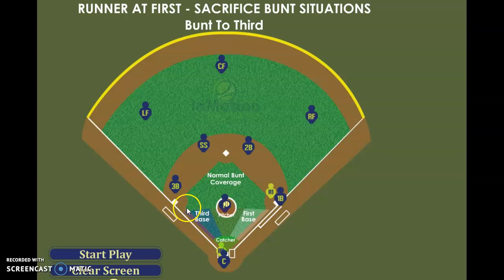Bunt Defense 15..Pitcher and 3rd Baseman Charge